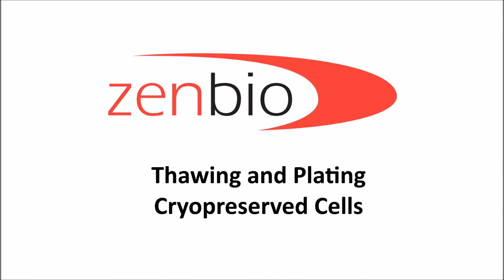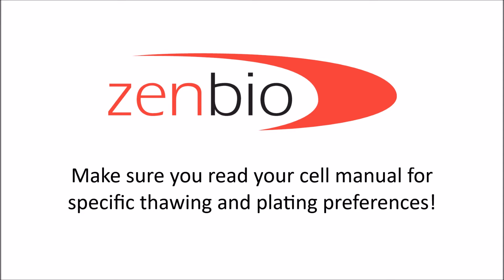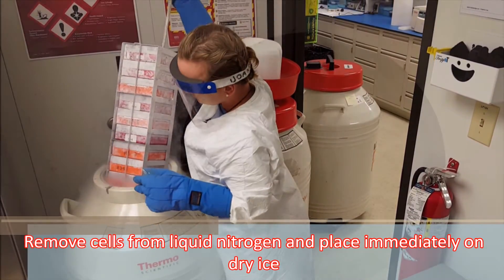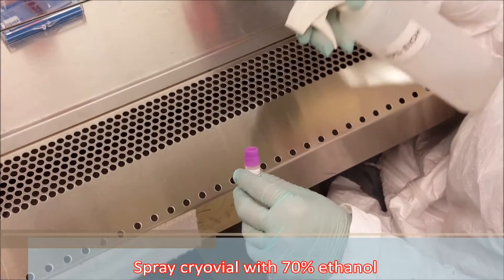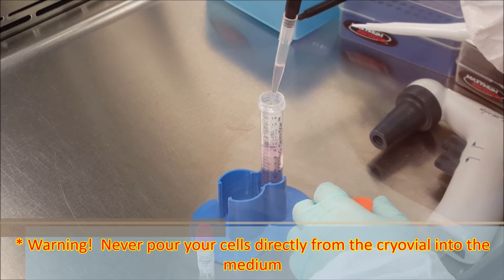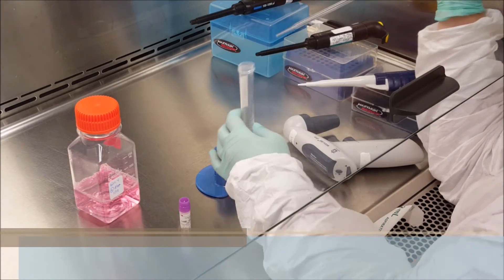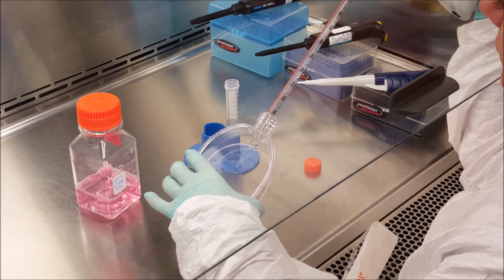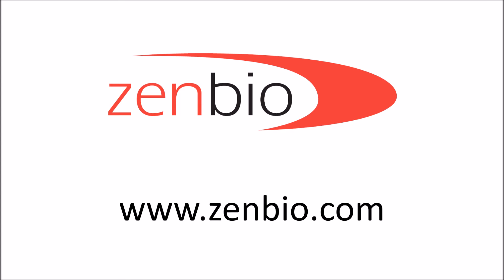Thawing and Plating Cryopreserved Cells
A tutorial on how to properly thaw and plate cryopreserved cells